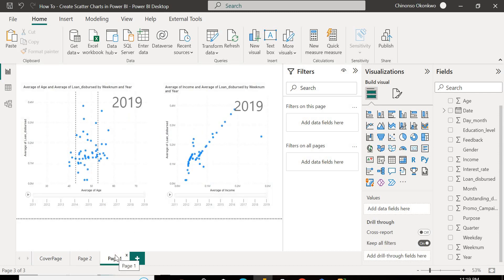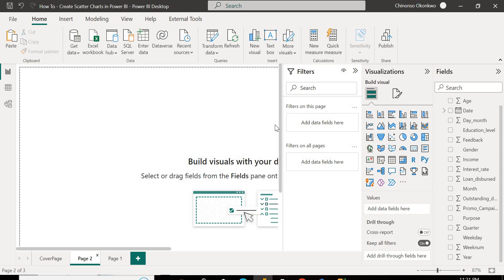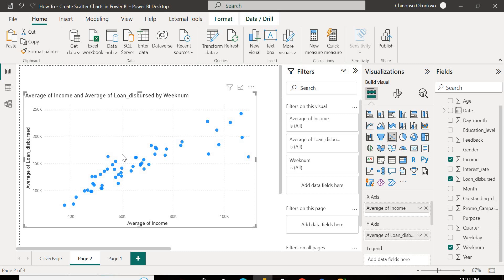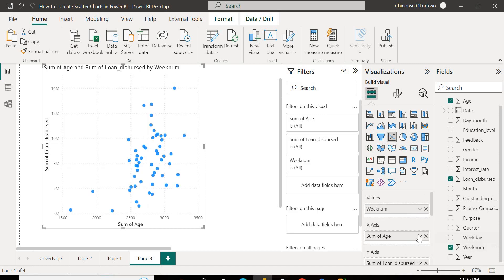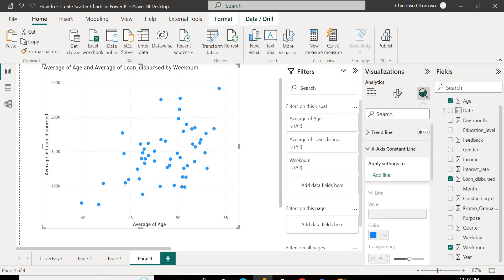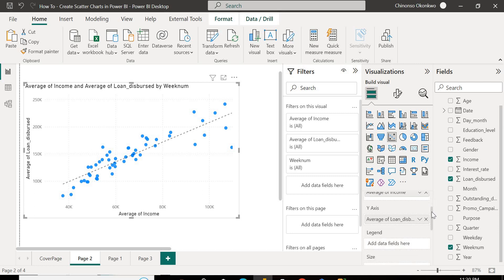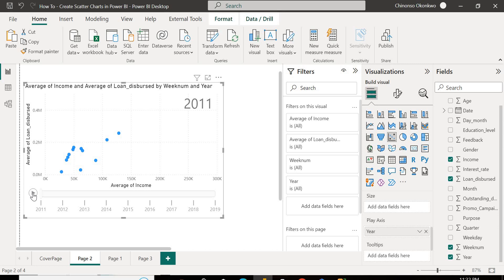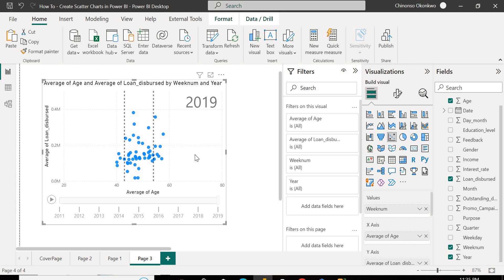How To - Create Scatter Charts in Power BI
In this video I'll show you how to create Scatter Charts in Power BI. Scatter Charts are useful in visualizing relationships between two numerical variables.

Here's the link to the dataset to follow along